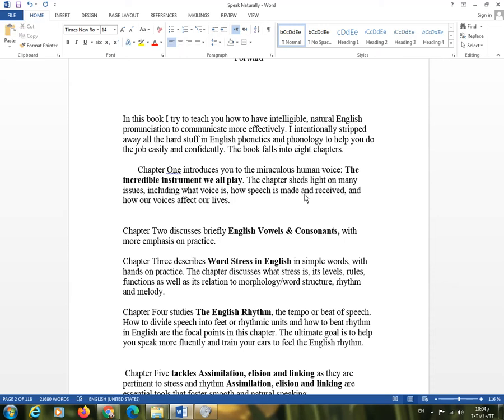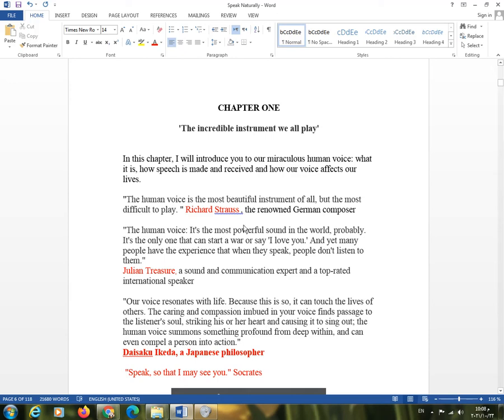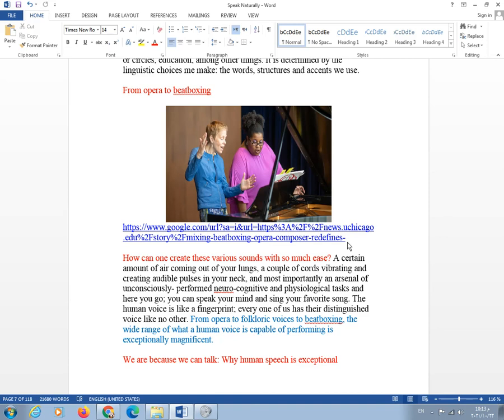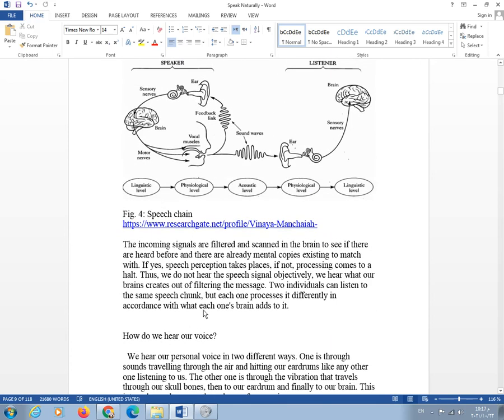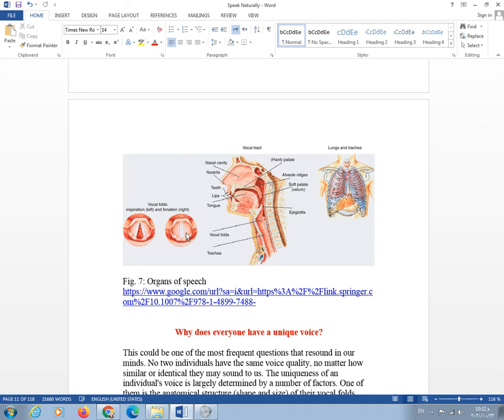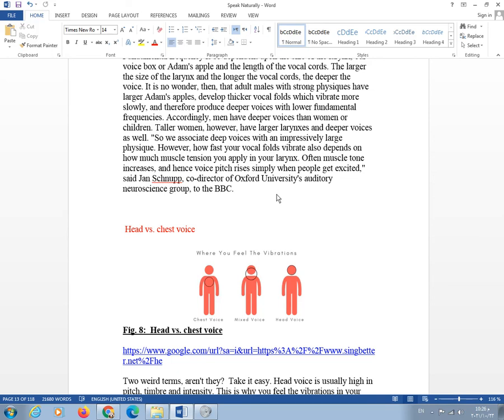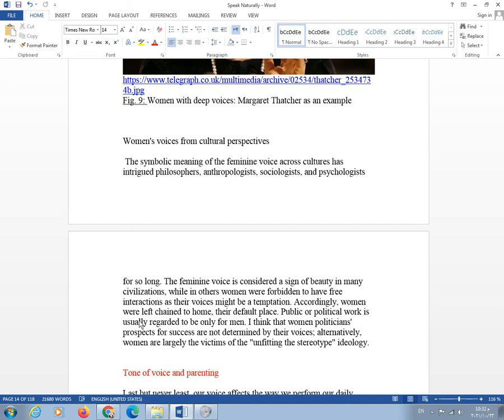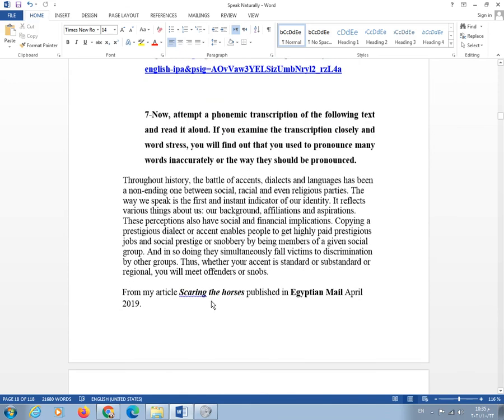The human voice